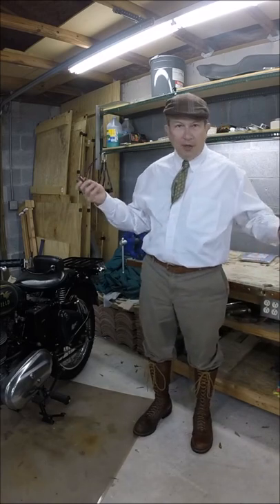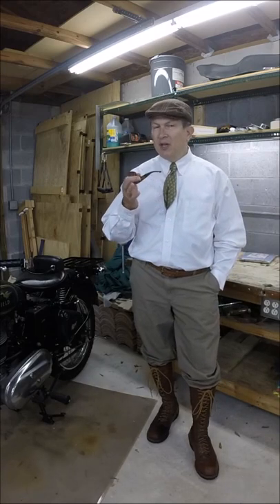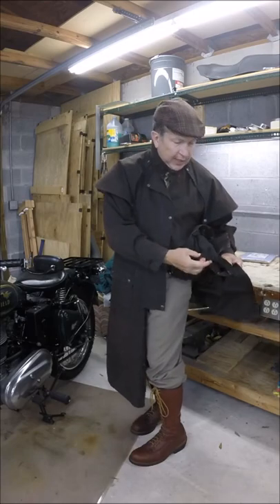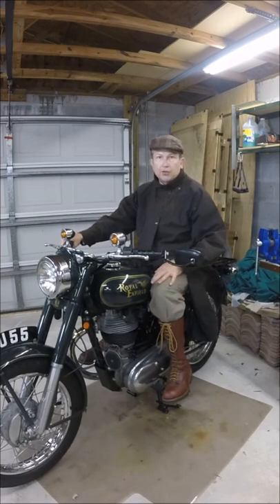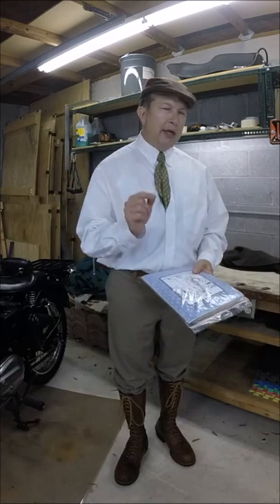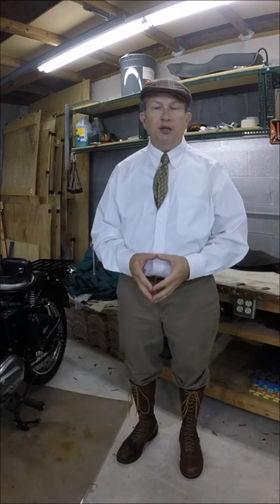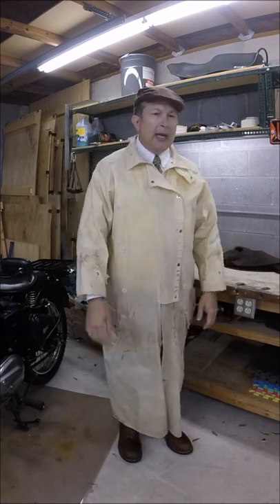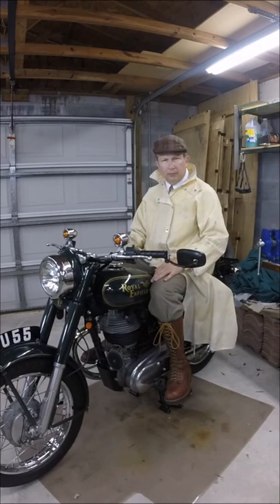Project: Rain Gear Intro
An introduction to my Rain Gear project.